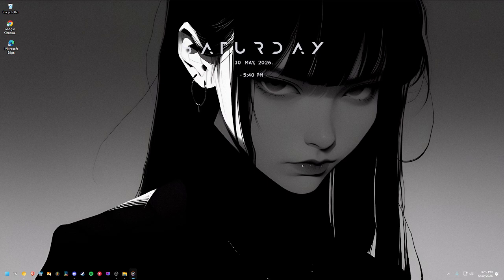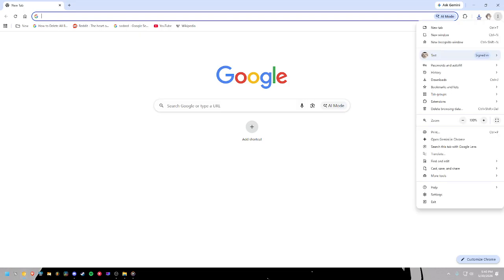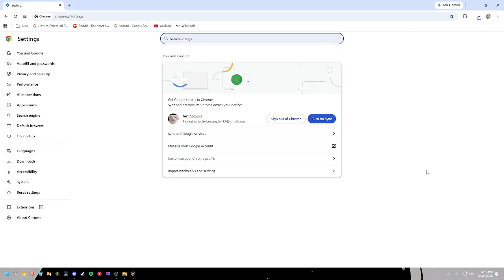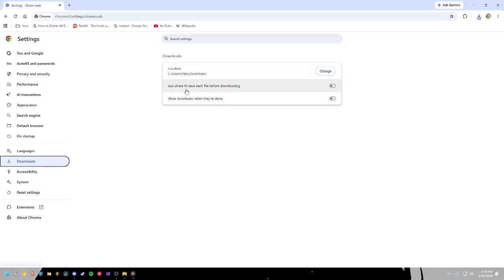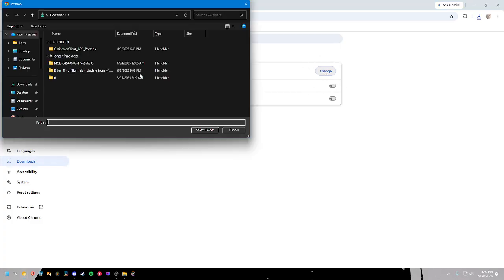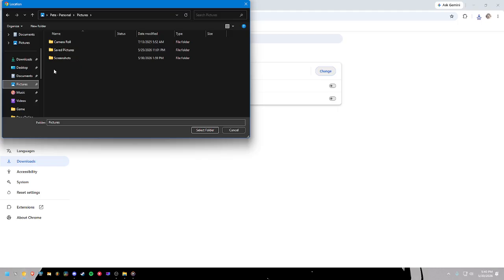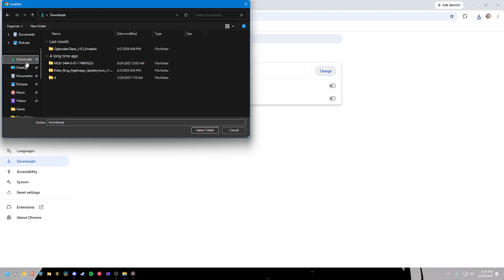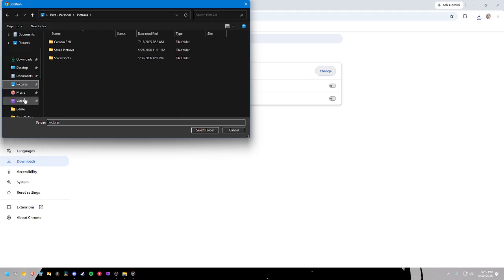How to Change Default Download Location or Download Path on Chrome App [2026 Guide]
How to Change Default Download Location or Download Path on Chrome App

Learn how to change default download location or download path on Chrome app so files save exactly where you want. This quick Chrome app tutorial shows how to open Chrome settings, set a new downloads folder, and choose whether Chrome asks where to save each file. If you search change download location chrome, chrome download folder, or set download path on chrome, this video helps.

-Google Drive
-Google Meets
-Google Sheets
-Google Chrome
-Google Forms
-Google Gmail